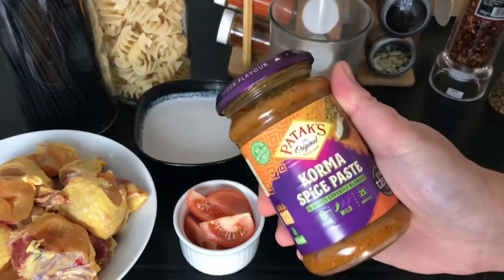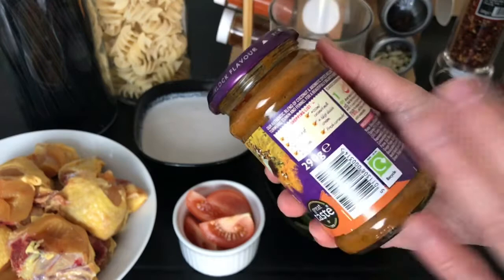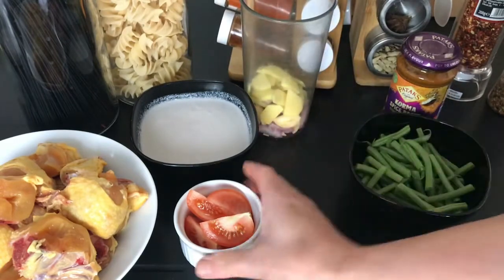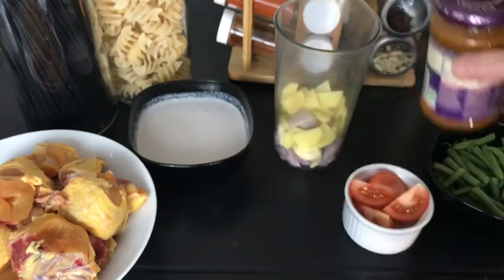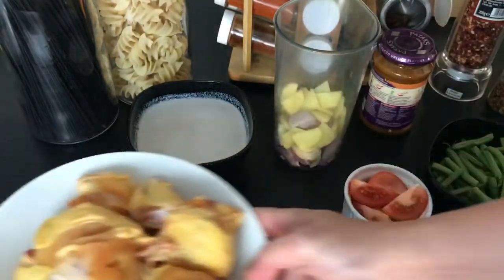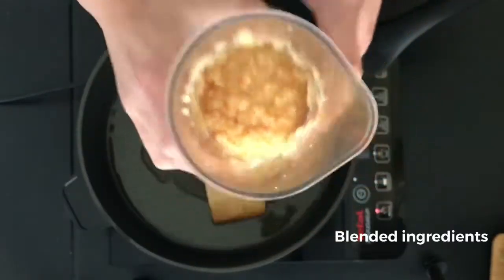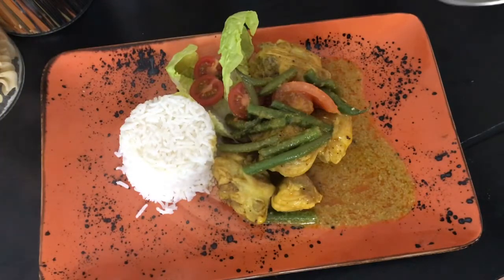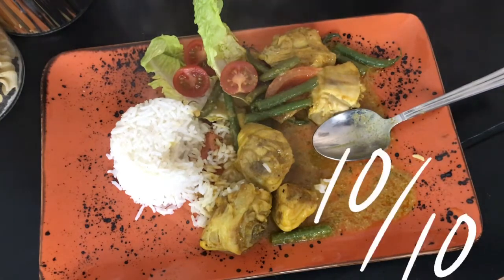Corn Fed Chicken Korma | Patak’s Korma Spice Paste Review